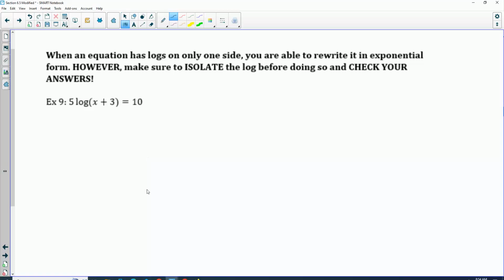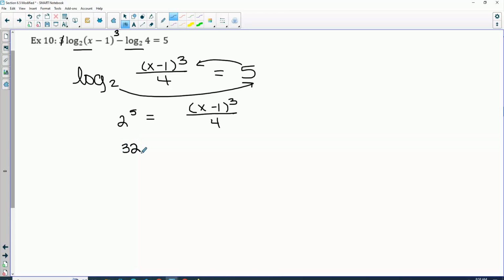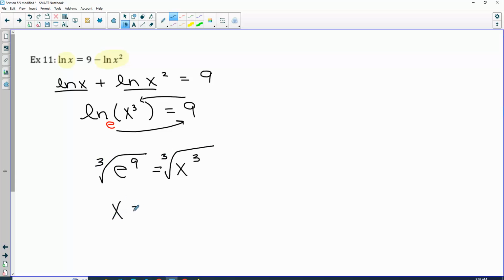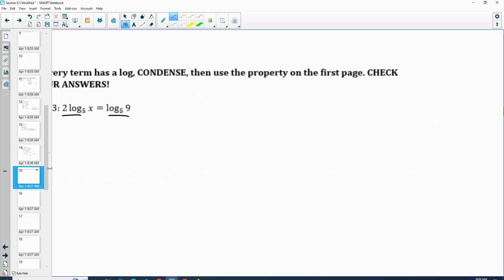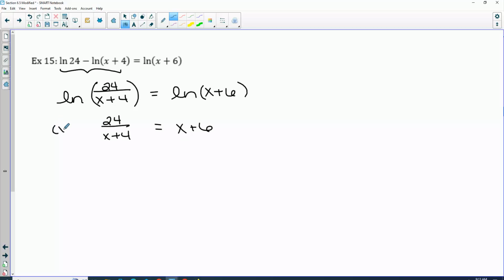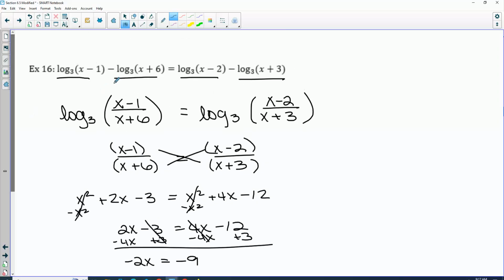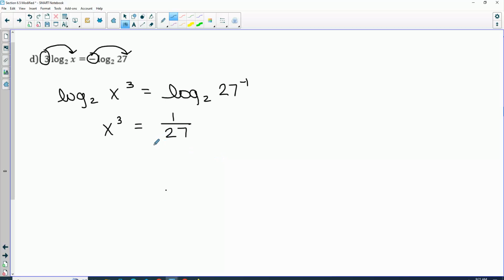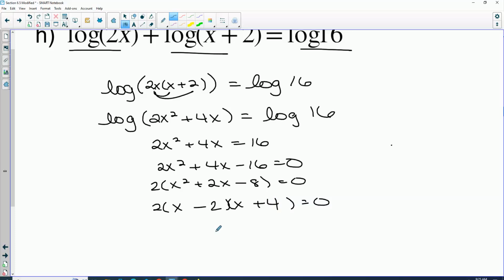Section 6 5 April 3